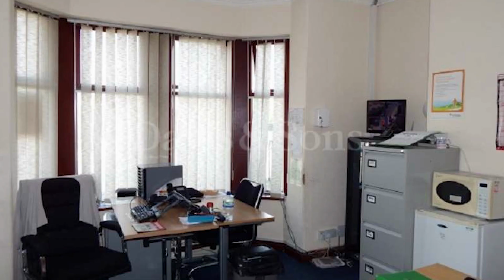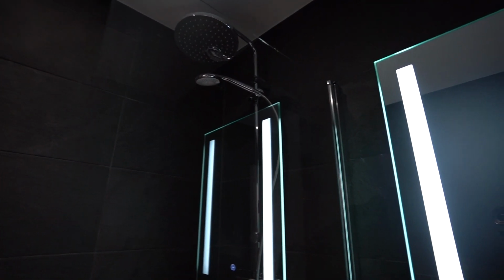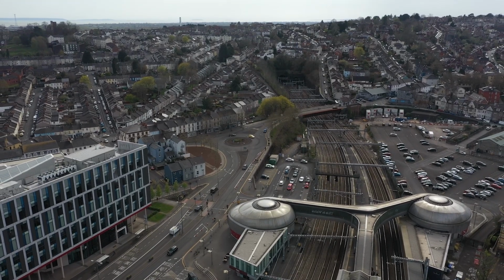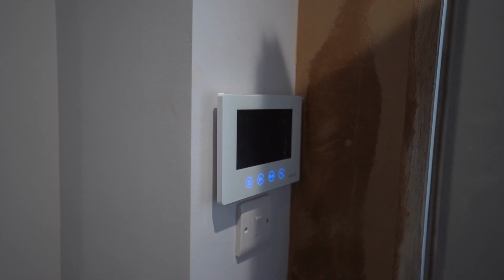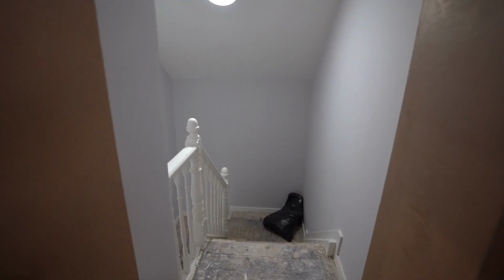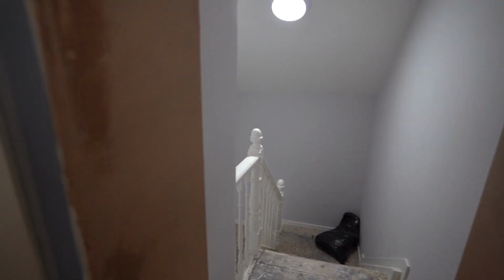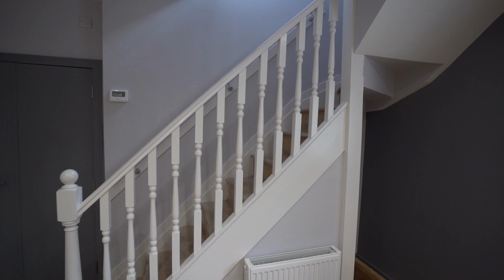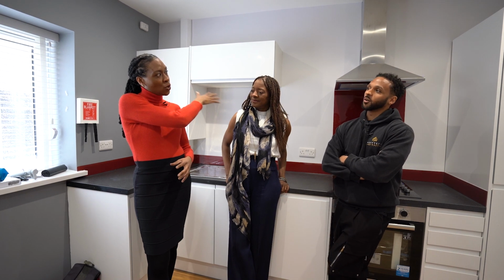Commercial property to residential conversion £200000 profit deal (WORTH IT?) Development Tours Ep 8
Welcome back to another episode of The Property Development Tours.

In today's episode, we visit@Rent2RentSuccessproject located in Newport, South Wales. It is a 180-square meter commercial property with over 3 floors. Arranged as 8 offices, 3 kitchenettes with 3 private parking spaces. It will then be converted to four 1-bed self-contained flats.